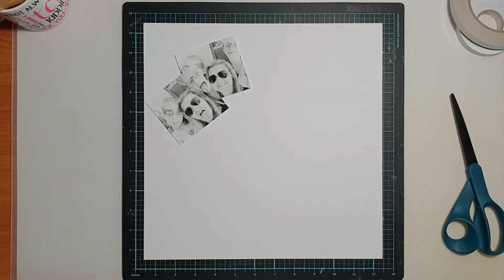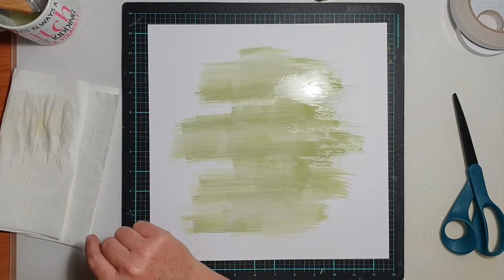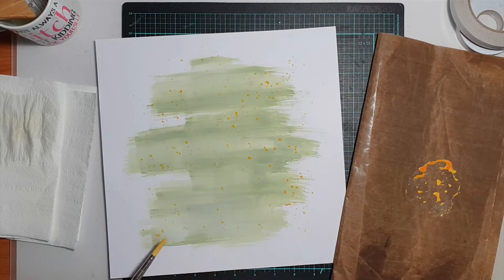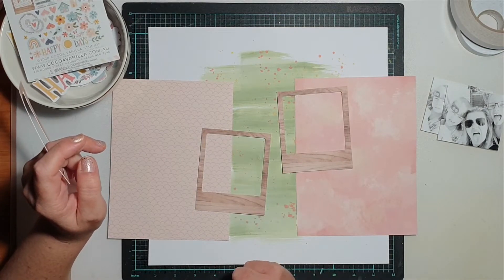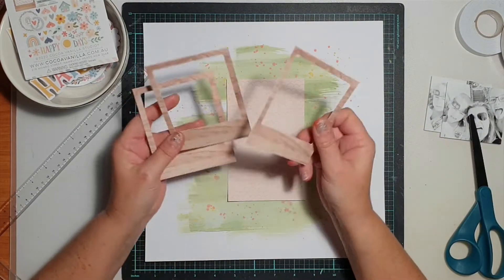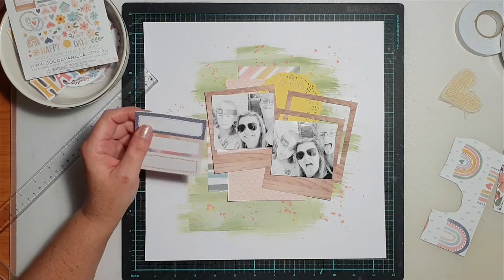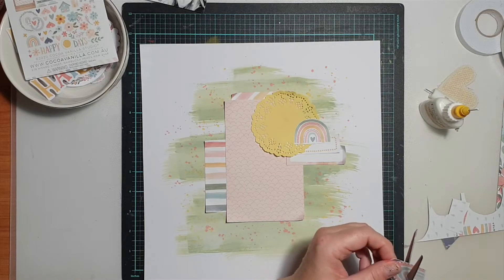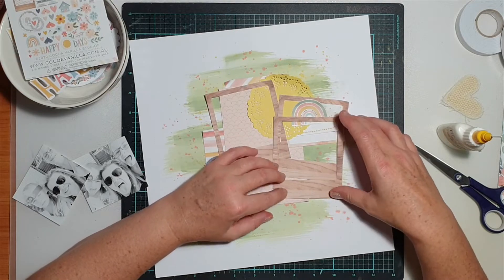Scrapbook Process Video: "Happy Days" for the Great Southern Scrap Hop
This project was made as part of the Great Southern Scrap Hop, a hop created to celebrate the talent and creativity of Australian and New Zealander paper crafters.

I used the Cocoa Vanilla Studio 'Daydream' collection for my page.

- Sue